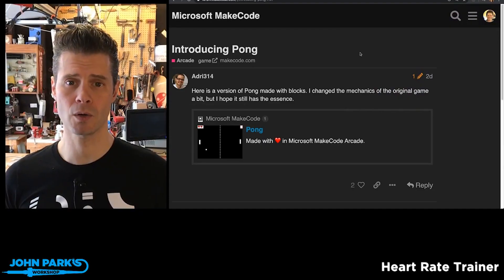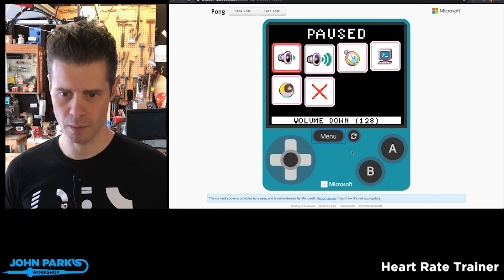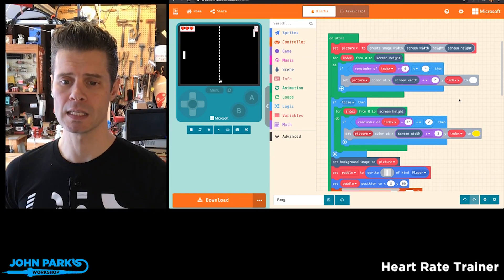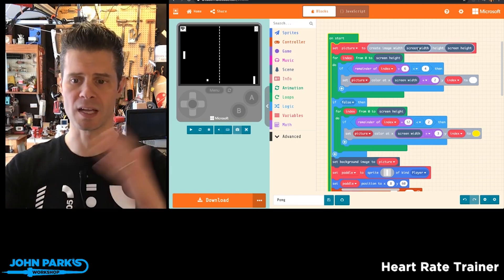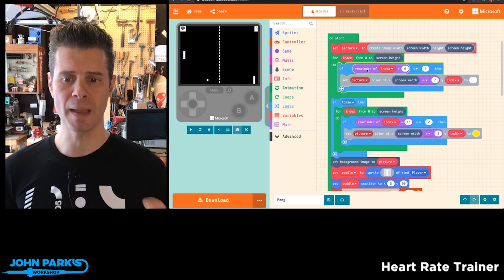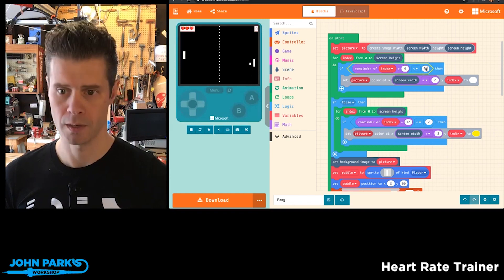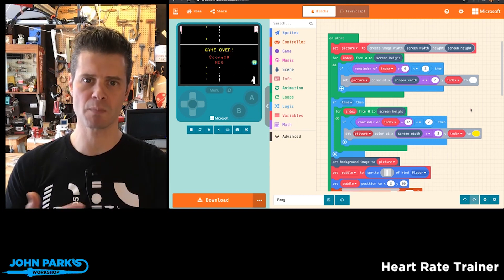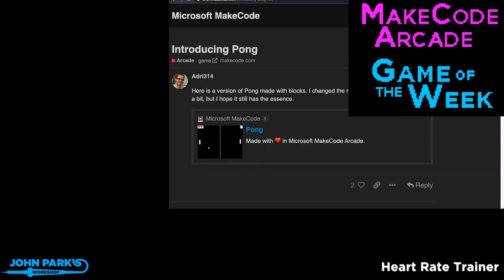MakeCode Arcade Game of the Week: Pong @adafruit @johnedgarpark adafruit @MSMakeCode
Pong by Adri314 is a fun version of the classic paddle game that uses a cool procedural drawing method to create the court graphics.